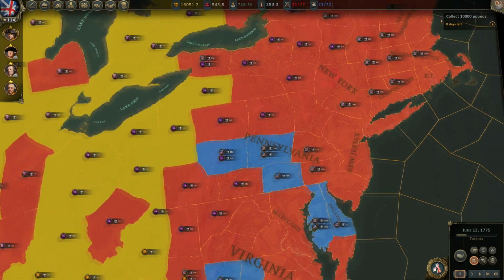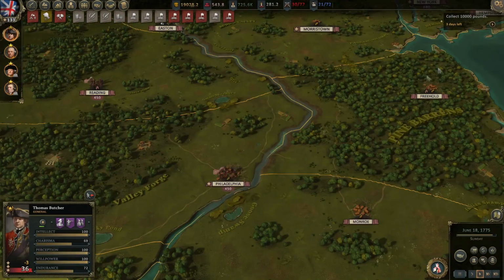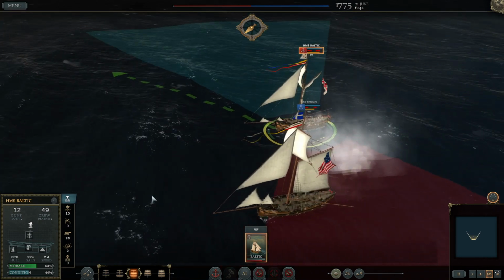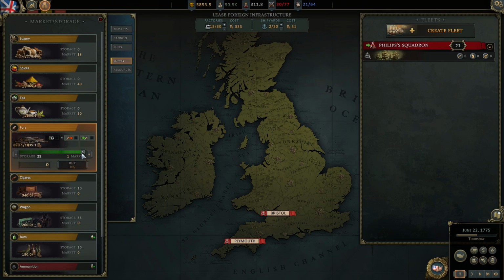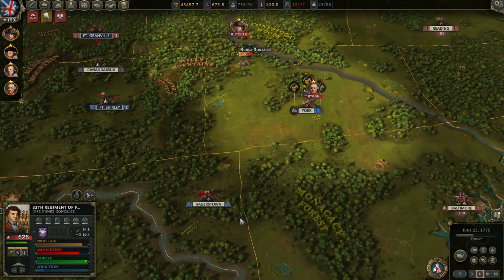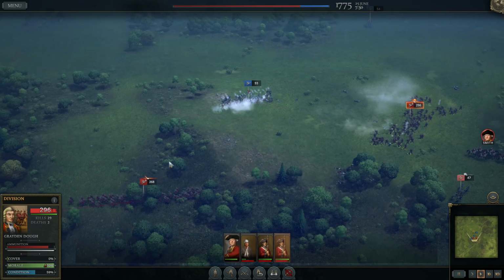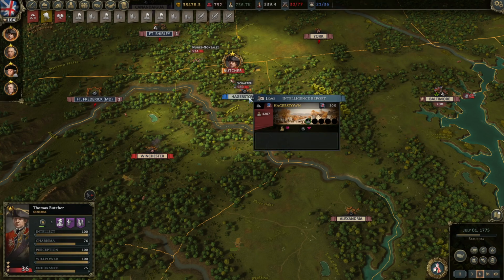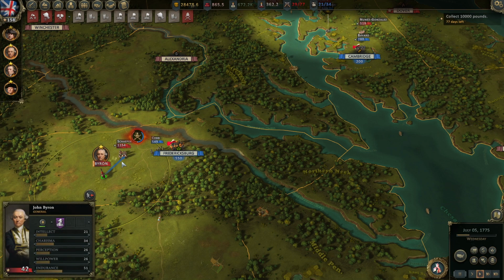Ultimate General: American Revolution | Boston Revolts! | Full Release | British Campaign | Part 5